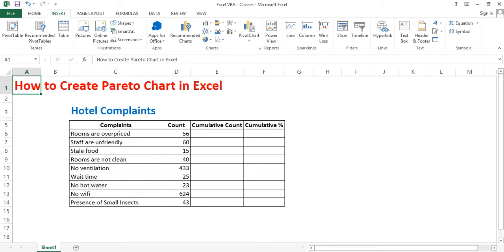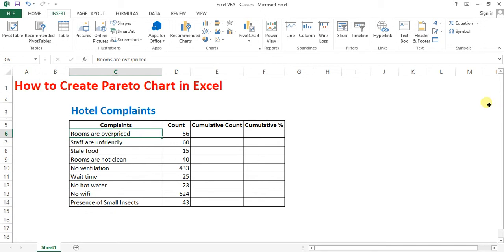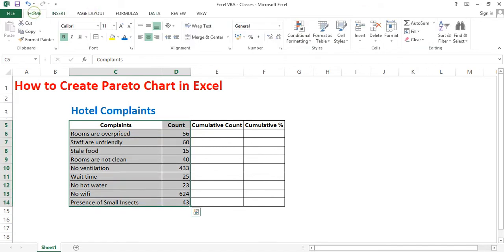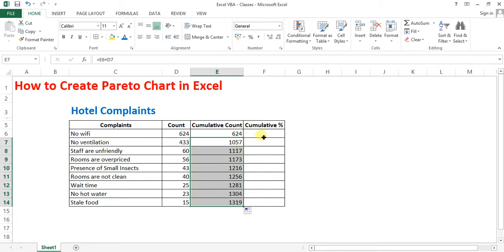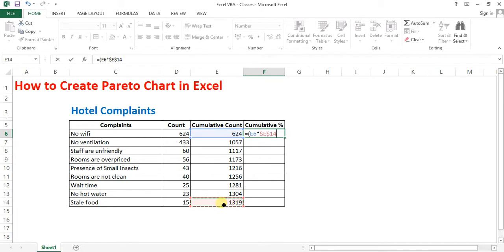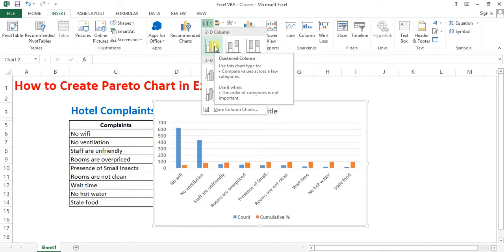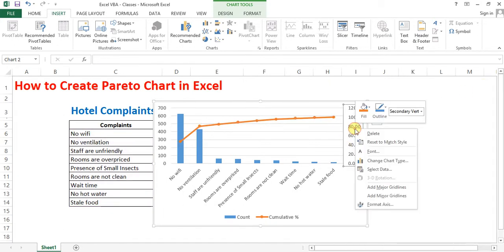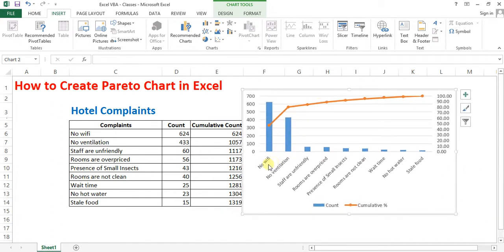Pareto Chart in Excel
By Chandra Pallemoni